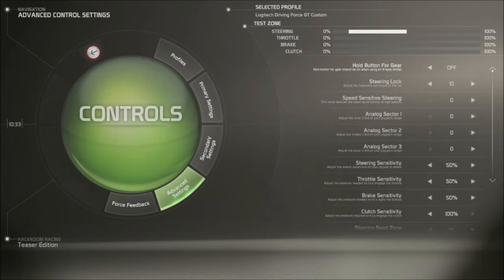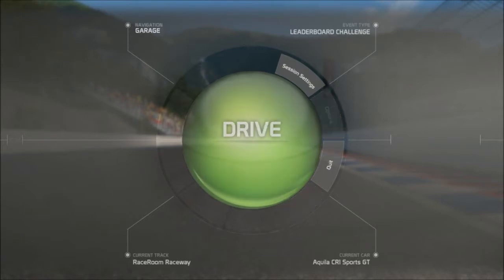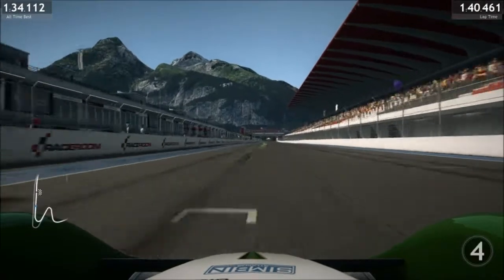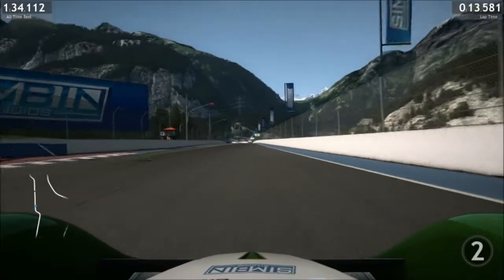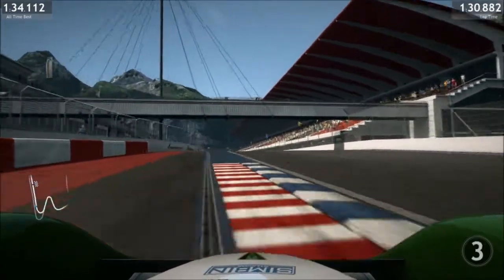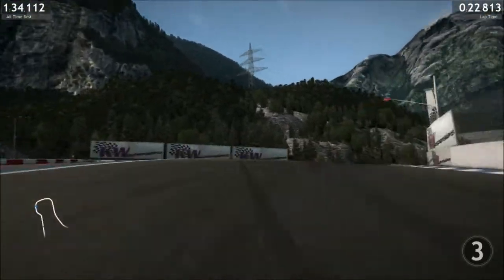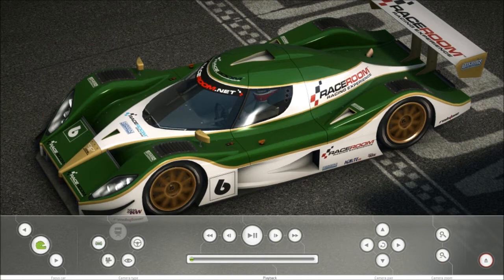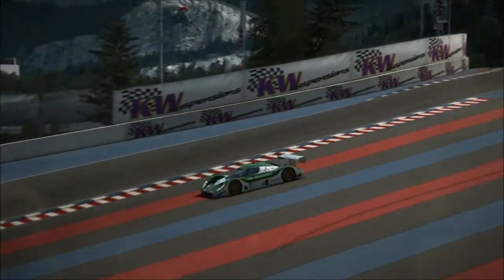RaceRoom Racing Experience by SimBin Review / Overview (free to play game on steam)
Please remember to rate and comment. All feedback is welcome (positive or negative).

My facebook and twitter pages if you are interested in following me that way: